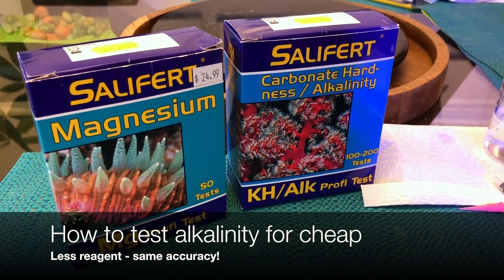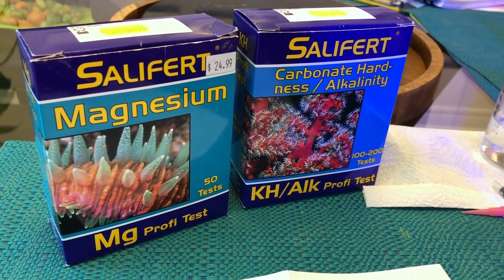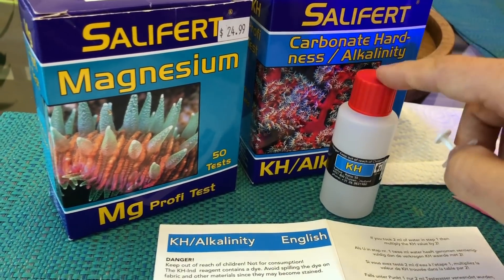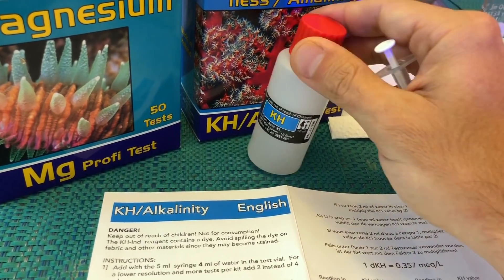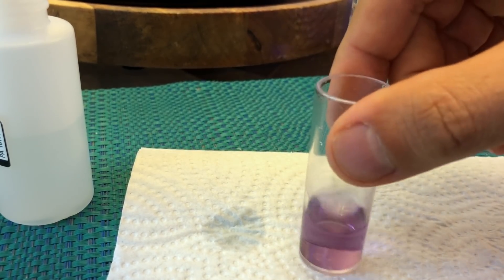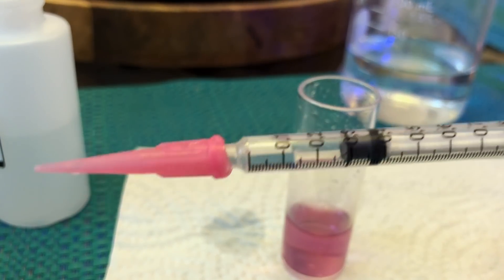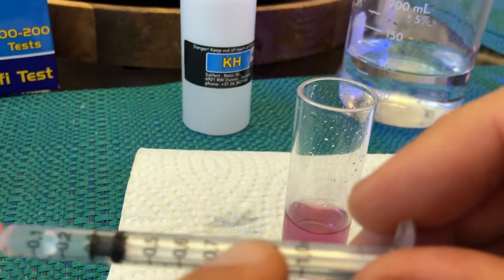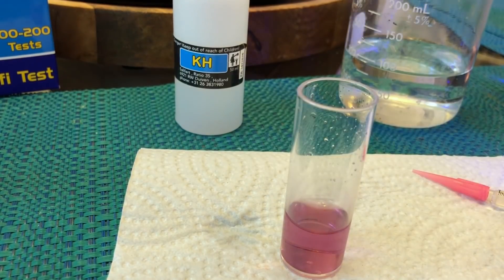How to test alkalinity for cheap!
No, i am not talking about doing half volume - low resolution tests! This is a simple tip for getting more accurate titration tests out of your  alkalinity / calcium / magnesium kits. The tip involves using a smaller volume of titration reagent and doing some very simple math on the backend.